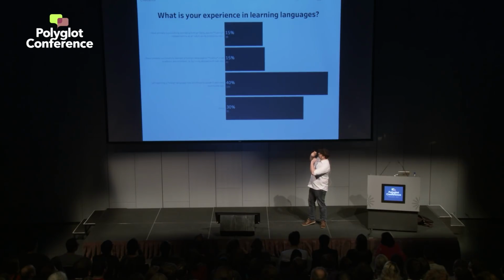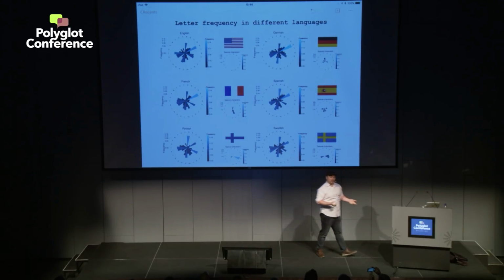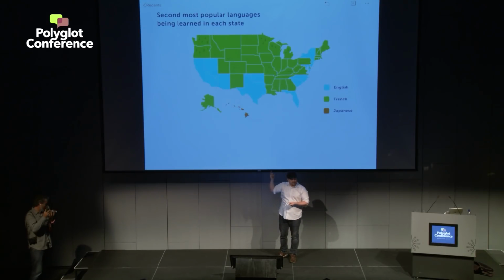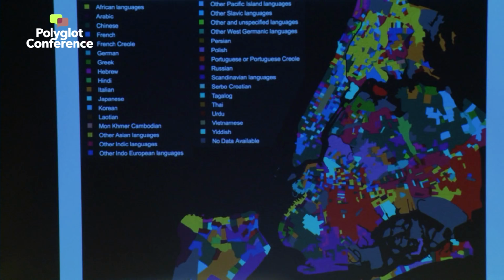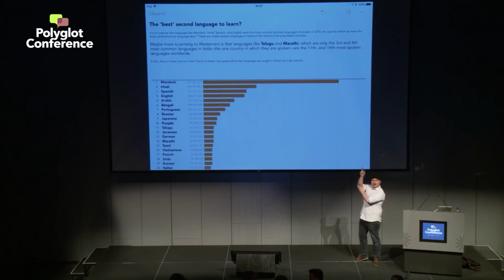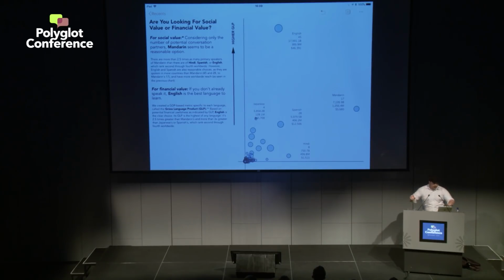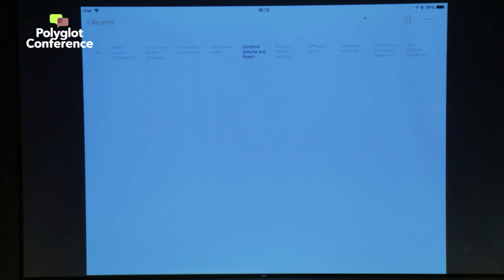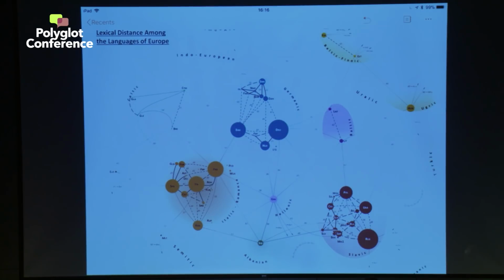Benny Lewis - Visualizing the Data Science of Languages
As we learn more and more about the languages we learn, the methods people use to learn them, and the people who speak them, we start to gain fascinating insights that change our perspective on the subject, the more we know. But these insights tend to be on the individual scale, and based on a tiny sample size. What if we could take a step back and appreciate all the information about linguistics and languages on a grander scale? In this talk, Benny is going to combine what he has learned in the last decade and a half of acquiring languages, and combine it with his original mathematical and engineering background, while bringing it all together with his recently acquired knowledge of data science, visualizations, and several years of presenting, to give a fun take on what we can see from the large-scale data we find on the subjects polyglots hold dear. He'll be doing this through fascinating visuals.

Filming & Editing: Simos Batzakis